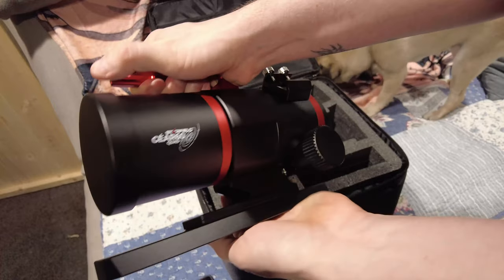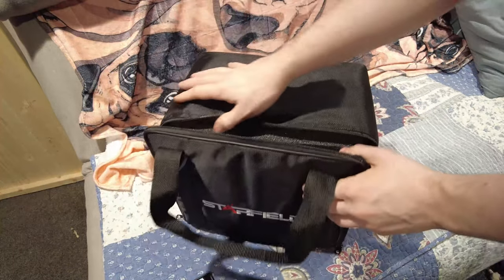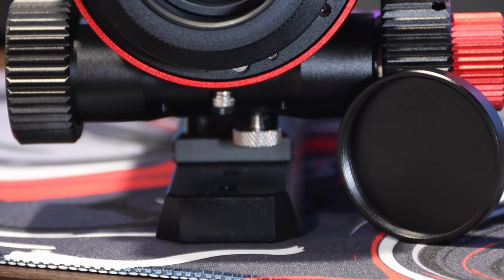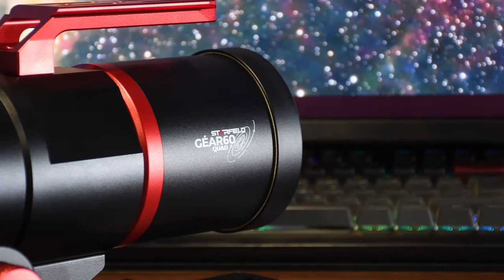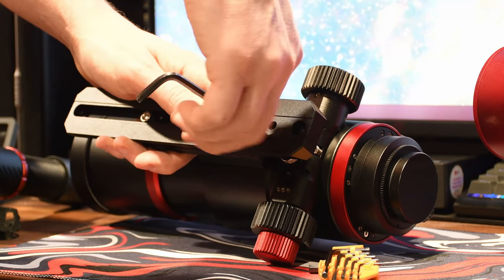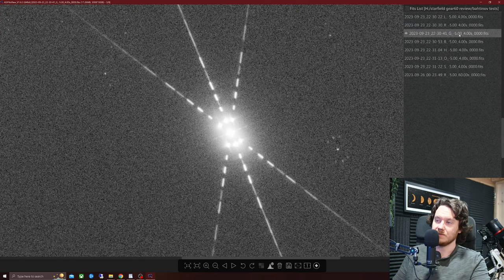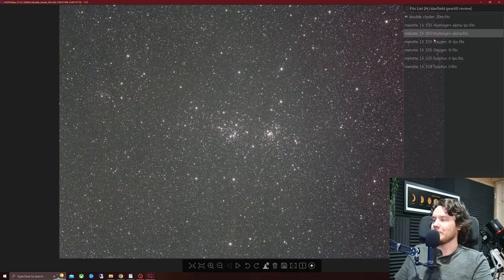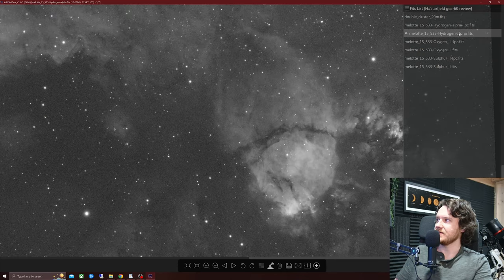Starfield Gear60 In-Depth Review - The New Widefield King?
Here's my review of the new Starfield Gear 60! - A seriously mighty widefield scope packing heavyweight performance at a relatively lightweight price! This is a full-on astrograph and performs as-such! :-)

00:00 Intro & full disclosures
01:20 Transport case & initial spec
02:30 Focuser & travel
03:37 Camera adapter & filter holder
04:20 Camera angle rotator
04:48 4-point tip-tilt adapter
05:15 Sliding dew-shield
05:50 Accessory rail/handle & dovetail adjustments
07:25 Colour correction testing
09:22 Field flatness & illumination testing
10:12 unprocessed double-cluster test (field sharpness)
11:40 unprocessed mono S/H/O data (no refocusing)
12:20 fully processed mono S/H/O data demo
13:37 final thoughts!
13:40 YouTube & Patreon credits & wrapping up
15:25 Heart nebula reveal